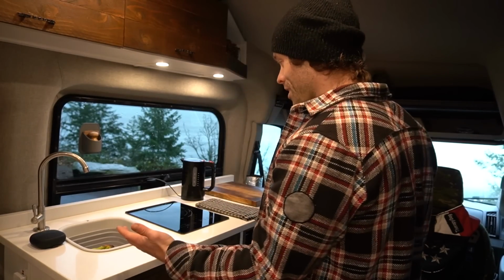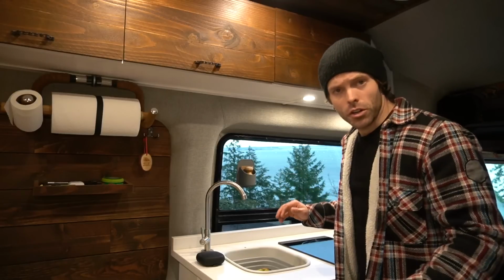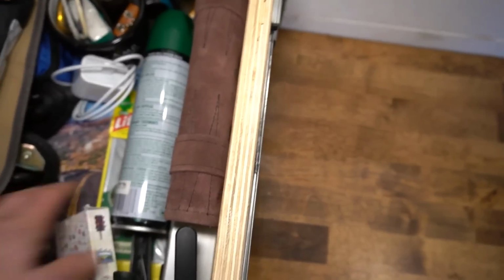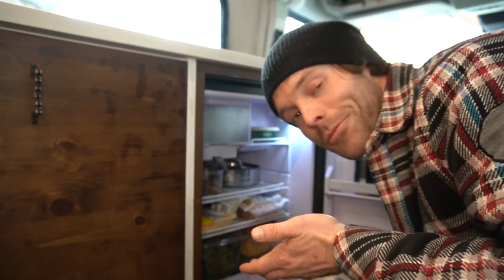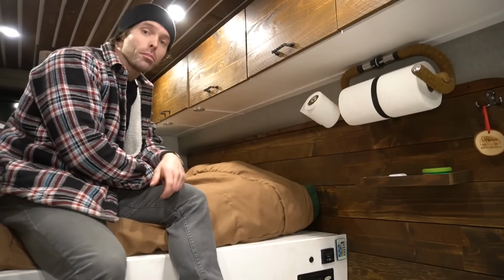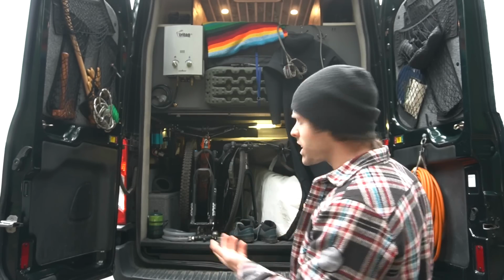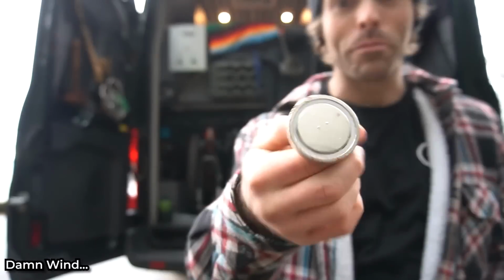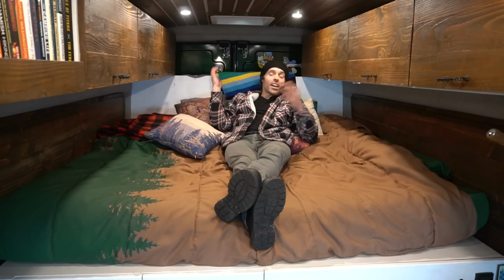Extensive VAN TOUR of Rock Climber's Unique DIY Ford Transit Camper Conversion 🚐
This week I'm excited to bring you a tour of the totally awesome, totally unique van conversion that is the masterpiece of Mountain Man Dan!